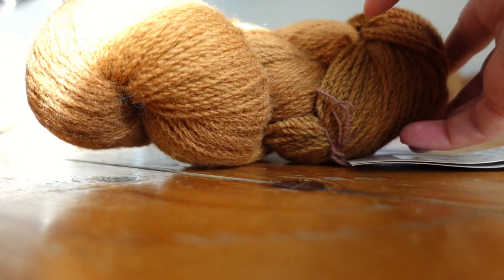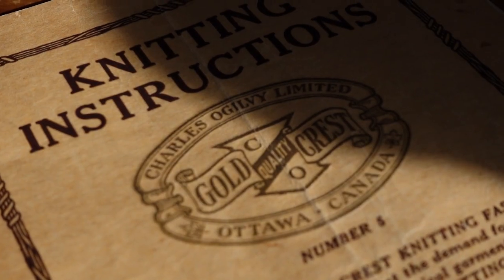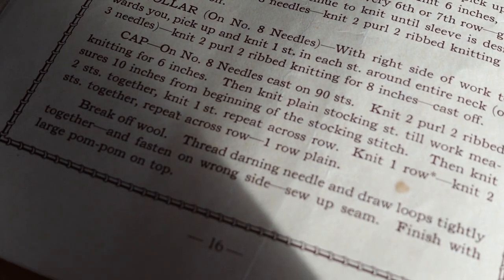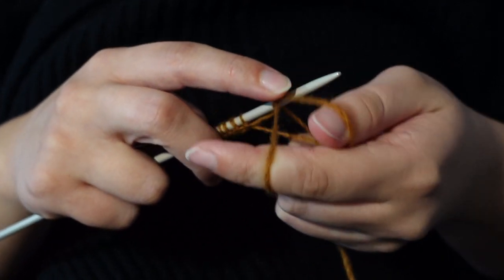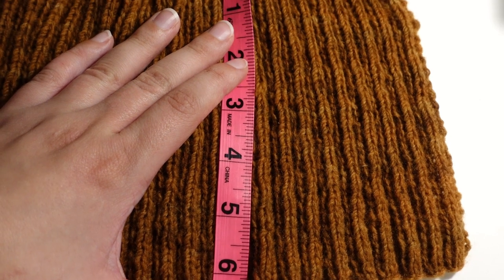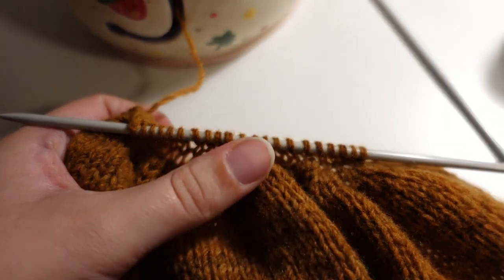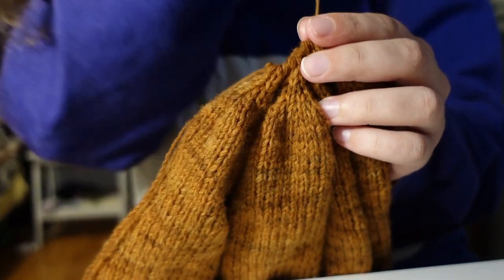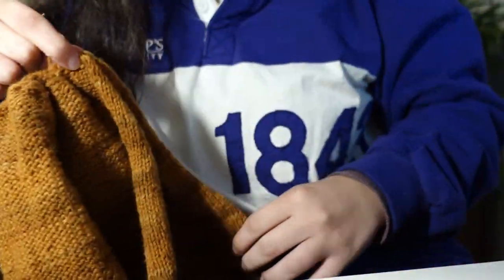Deciphering a 1920s Knitted Hat Pattern + Free Pattern!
Ever wanted to try historical knitting? This might be the pattern for you! It's a quick and easy knit, and almost 100 years old.

Chapters:
0:00 The Process
2:00 The Reveal